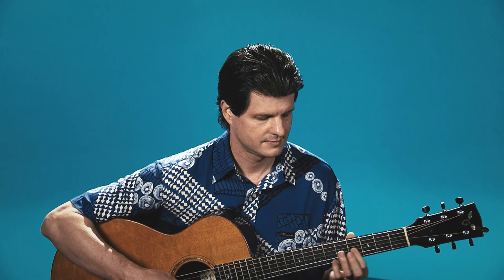The Tradition of Kī Hōʻalu with Jeff Peterson | PBS HAWAIʻI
Jeff Peterson demonstrates the tradition of kī hōʻalu, or slack key guitar.

What School You Went? is a PBS Hawaiʻi podcast that explores the communities and customs that shape Hawaiʻi's identity. To hear Jeff Peterson talk about the art of slack key guitar, and growing up the son of a paniolo on the slopes of Haleakalā Ranch